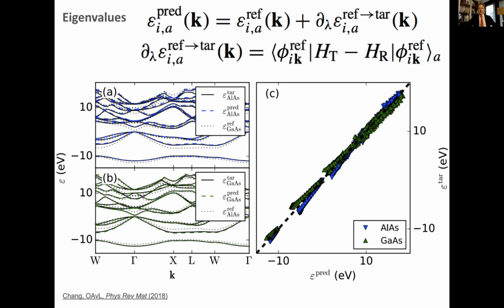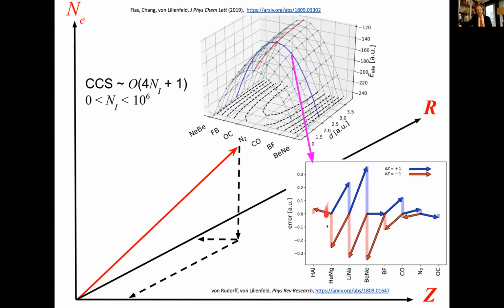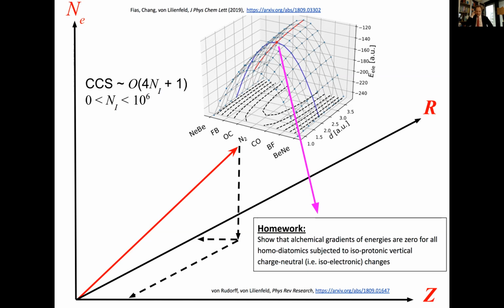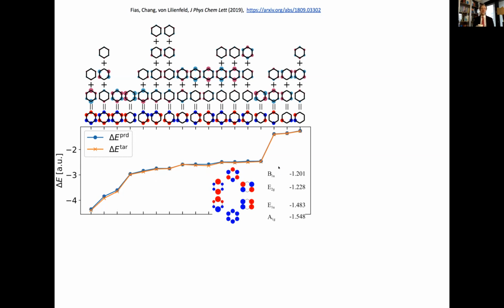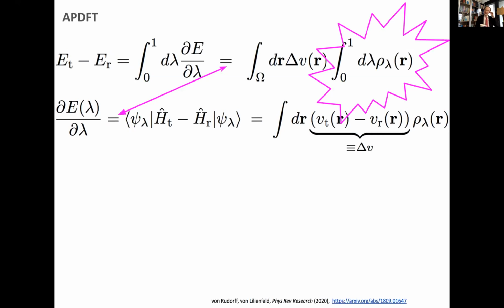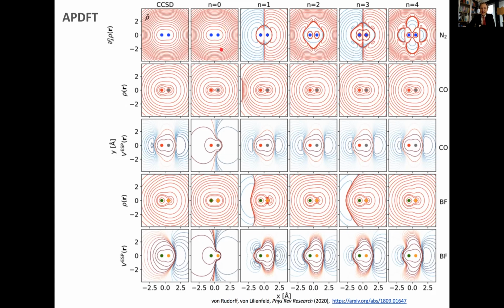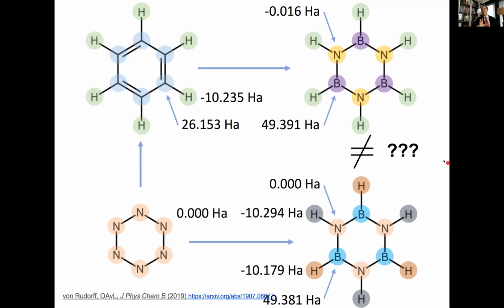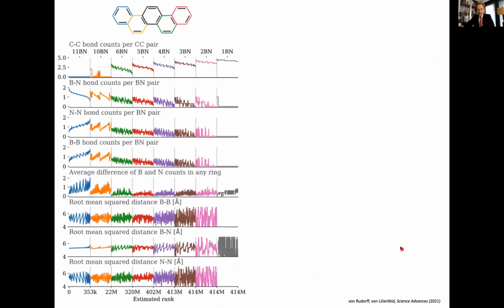QML4CMD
alchemical perturbation density functional theory
alchemical chirality